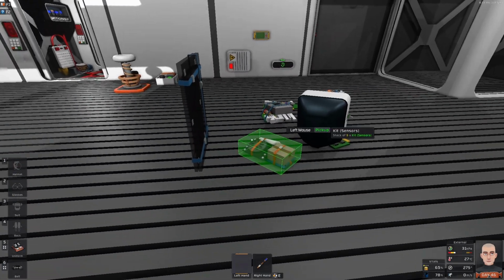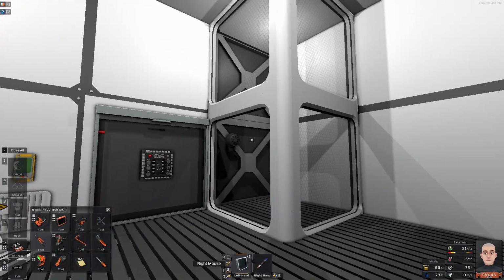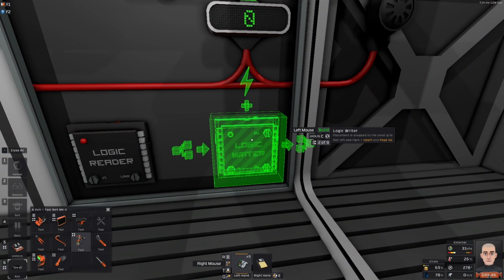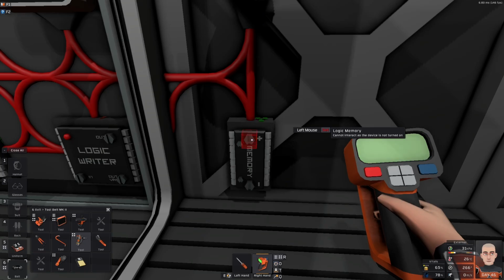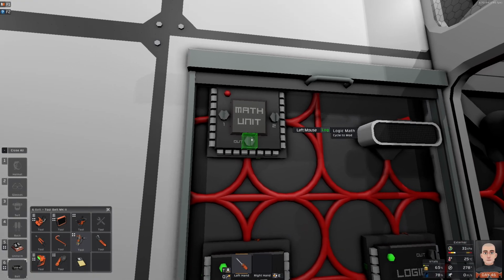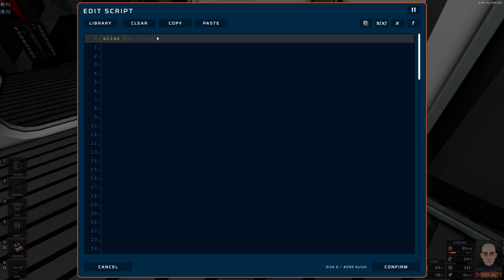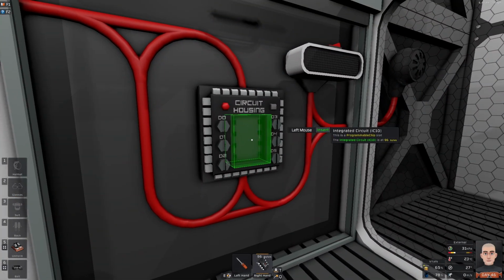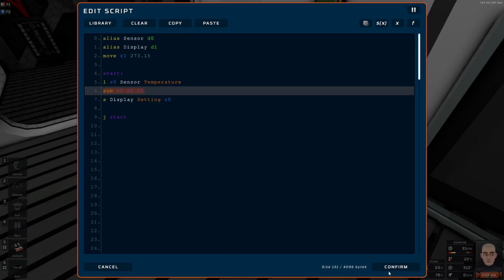Stationeers - Programming Tutorial - Temperatur Reading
In this episode we dive into the logic and the IC10 to read a Temperatur value to a display in celsius